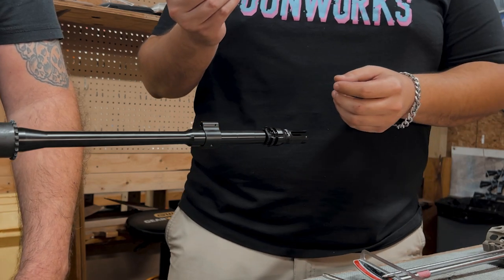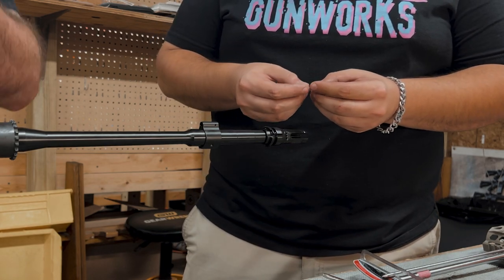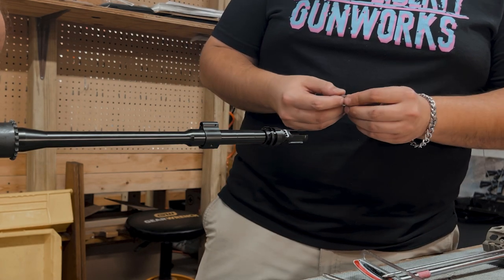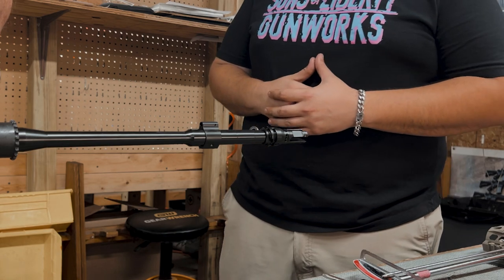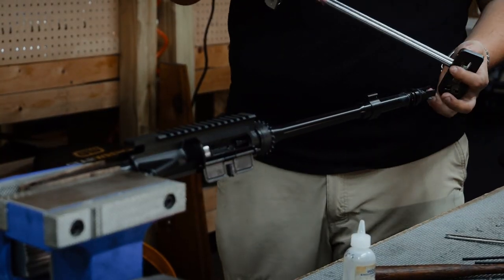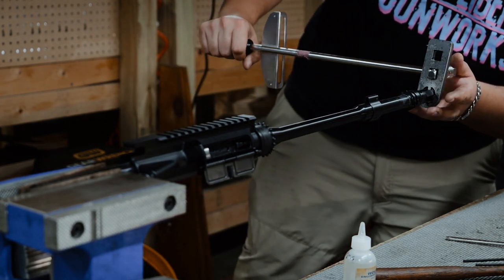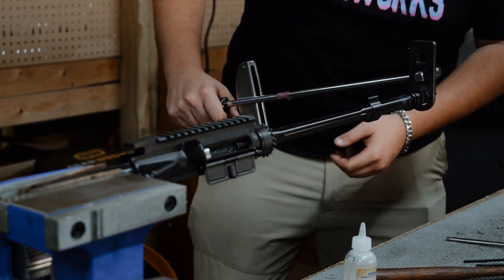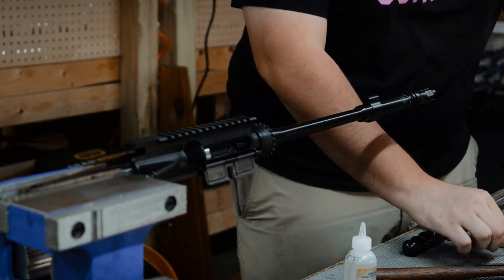Armorer Tips With Sons of Liberty Gun Works co-founder Mike Mihalski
Here’s a trick we use to time muzzle devices. When we’re pushing thru a production cycle, we don’t have time to fuck around all day using trial and error. Here’s a good way to alleviate some frustration without cutting corners.